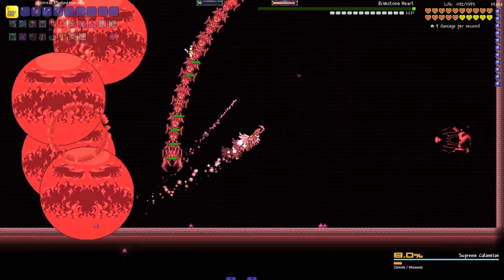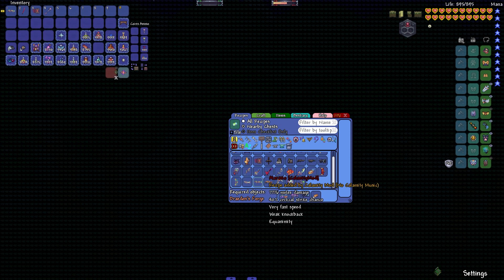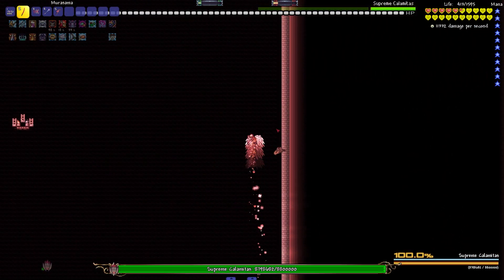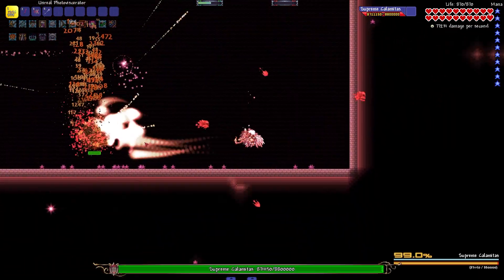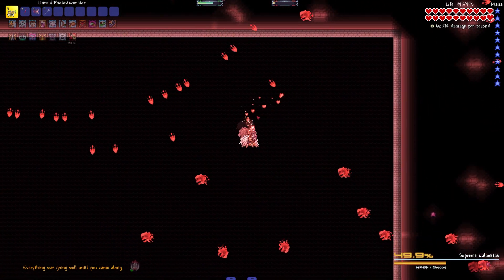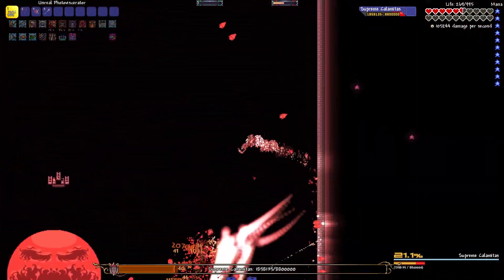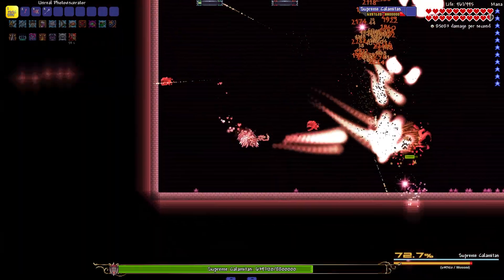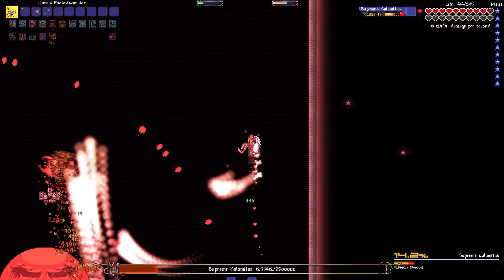How to Beat Supreme Calamitas Death Mode 2021! Terraria Calamity Mod Boss Guide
In today's video we go over how to defeat the hardest boss in the calamity mod, Supreme Calamitas, in Death Mode in 2021! This boss is definitely difficult in revengeance, and even more so in death mode. This calamity mod boss guide will give you everything you need to know about fighting the boss, ranging from arena setup, class loadouts, potions, and as well as what to do during the fight!

Chapters:
0:00 - Intro
0:15 - Arena
1:26 - Gear
3:15 - Fight
8:20 - Final Tips/General Advice

My PC Setup:
Microphone Blue Yeti
Mic Stand for Yeti